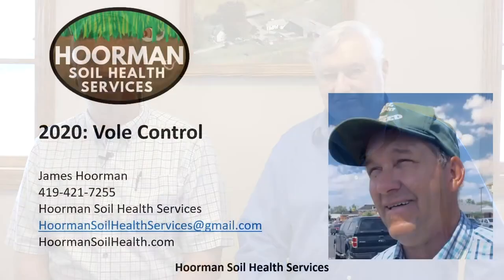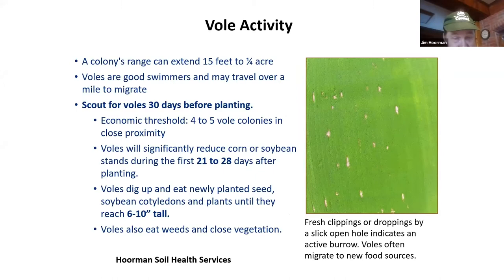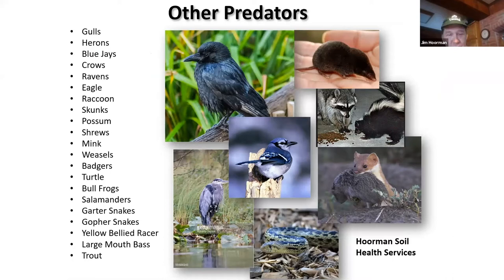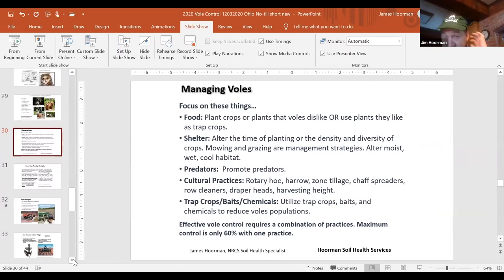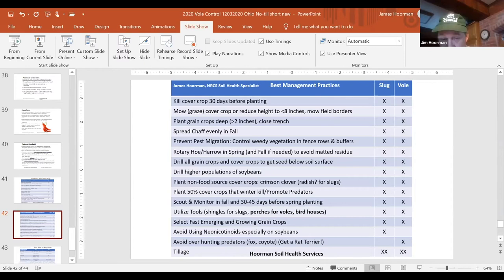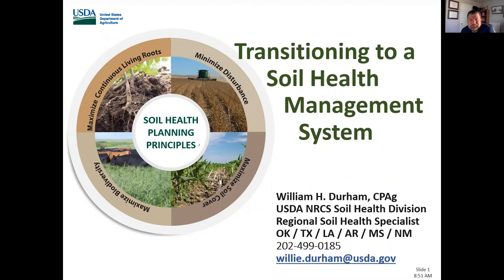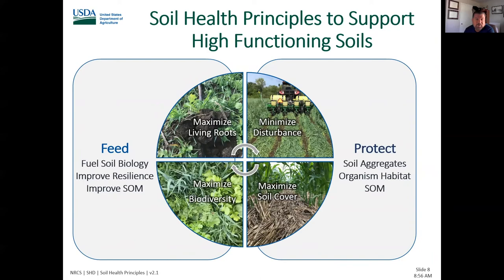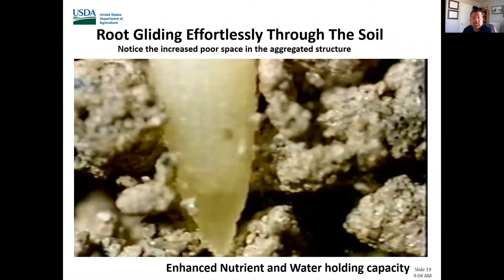Ohio No Till Conference 2020 | Willie Durham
Willie Durham's presentation from the Ohio No Till Council virtual conference.